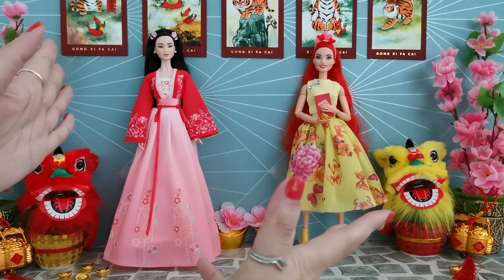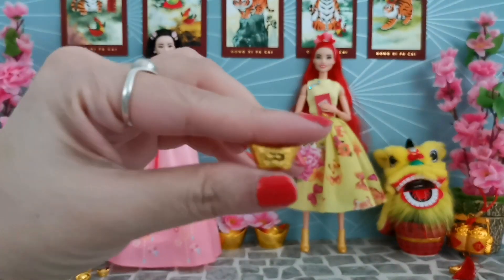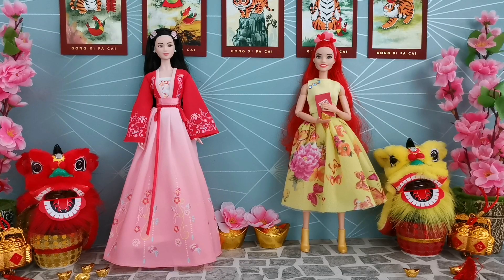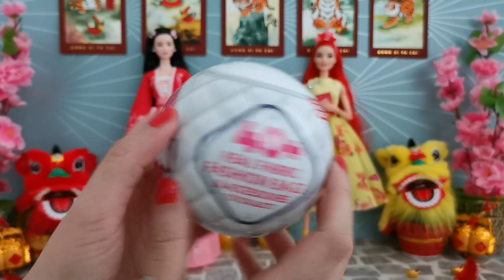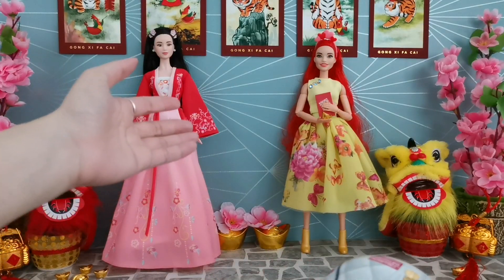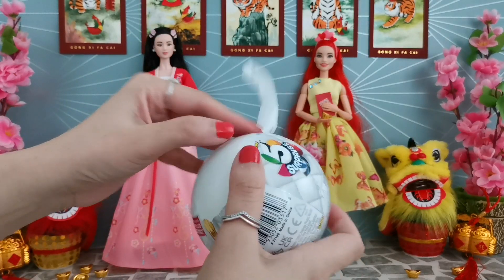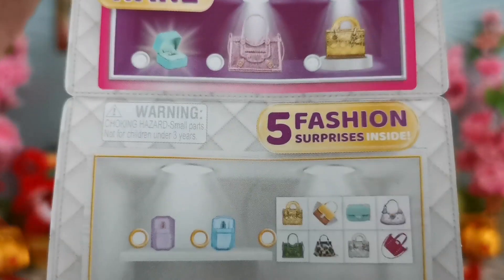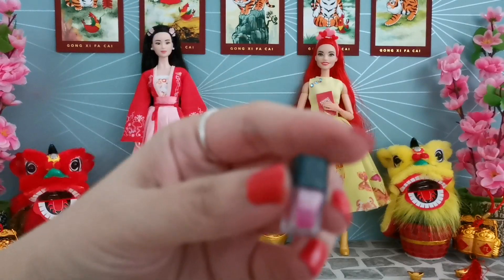Mini Fashion Bags from Zuru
New clothes, new shoes and of course new bag for Lunar New Year! So I got these Mini Fashion by Zuru, to give my girl a bag for her Red Packet (token inside) and accesories.

The only concern for these Mini Fashion bags is that, we won't know what we'll be getting. The last thing I want, is a duplicate!

I got these from Tao Bao, with the help of my friend who could read Chinese characters to order them. Priced at MYR49, I got two of them for the fear of duplicates.